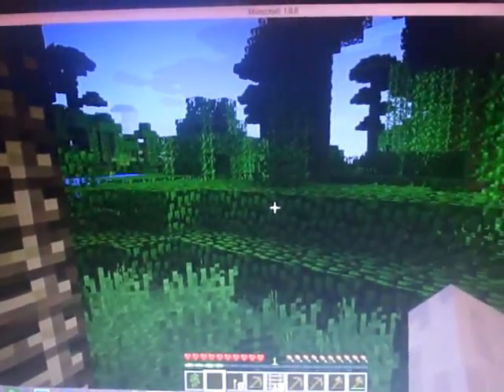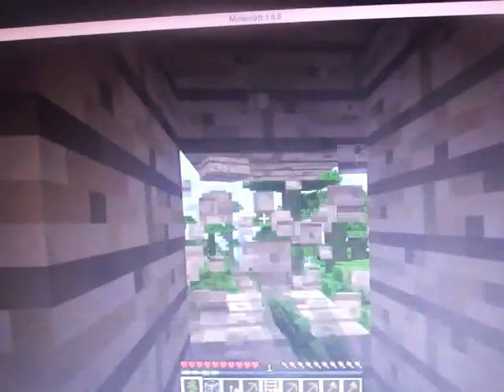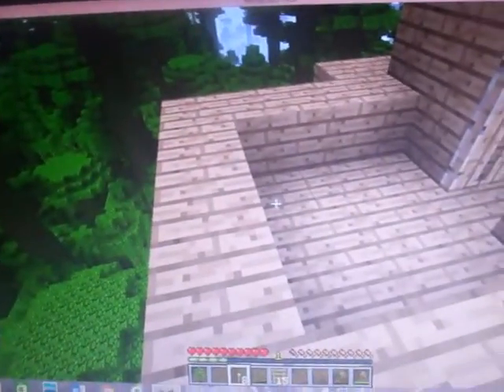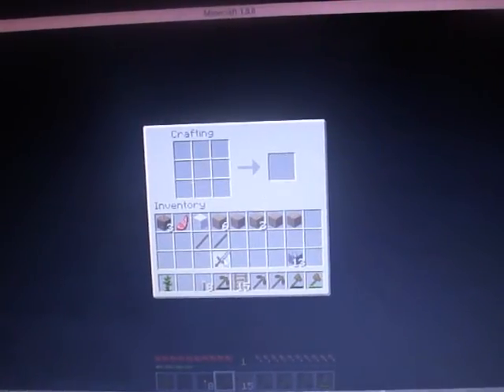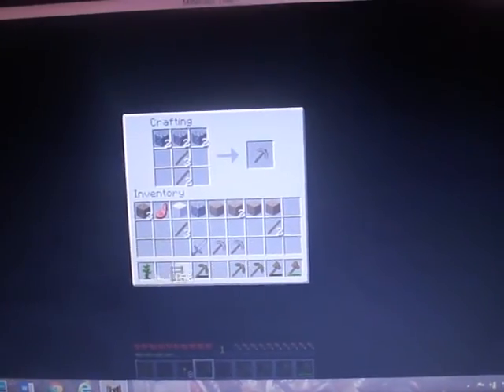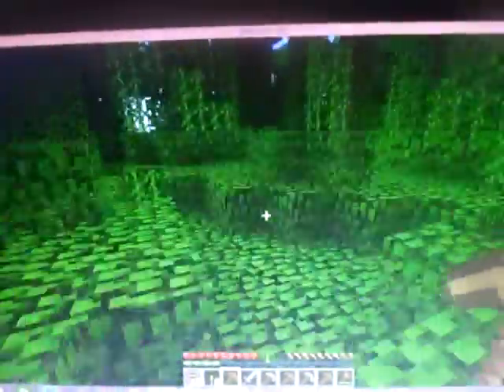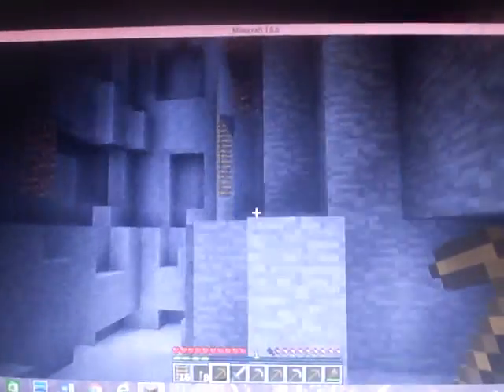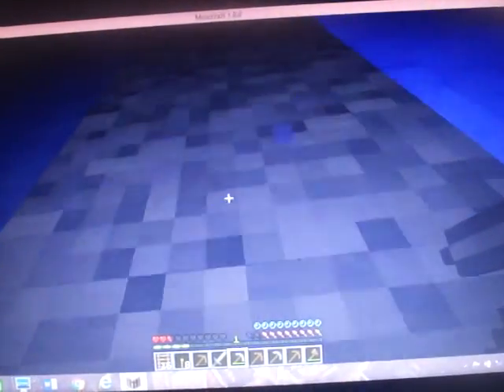Lets Play Minecraft #3 Oh No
Make sure to watch this video till the end.